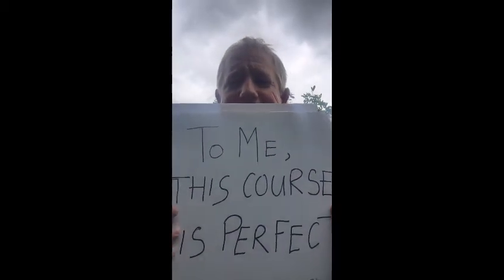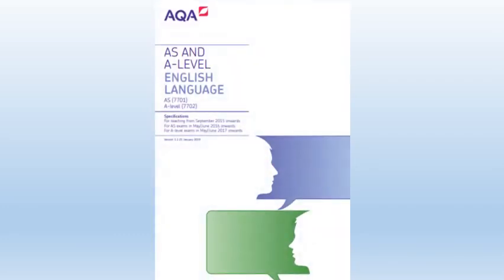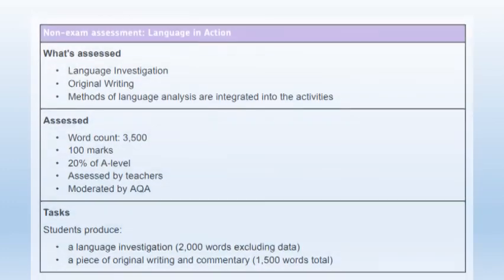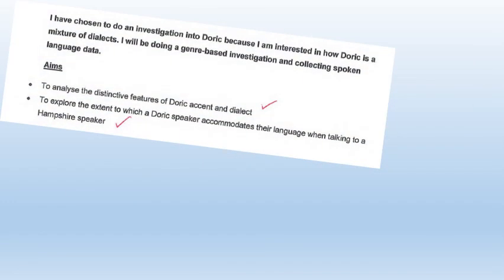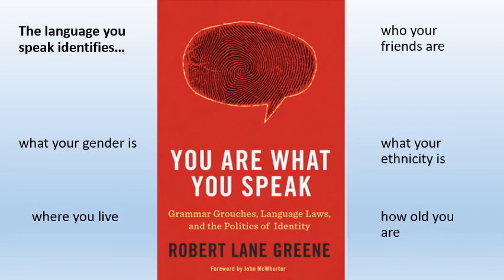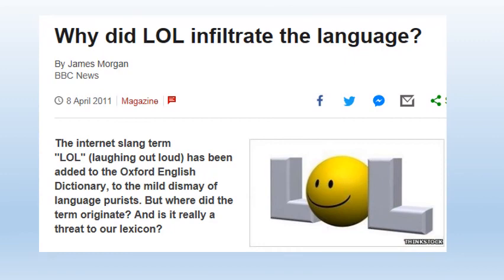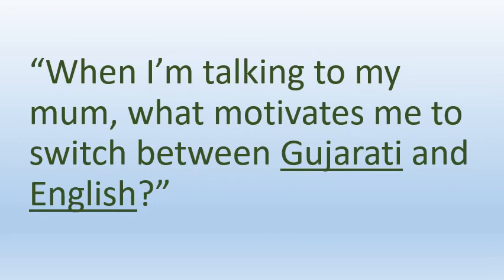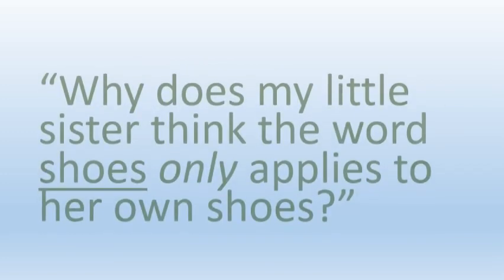Steve | A Level English Language | Gateway Welcome Festival 🌠 | Who Will You Become? 🚀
Who Will You Become? 🚀 Take one giant leap into your future with Gateway Sixth Form College 🌠